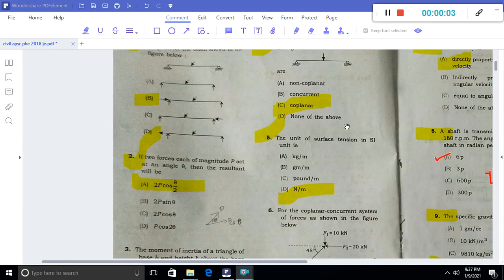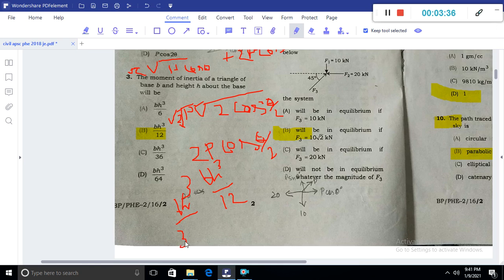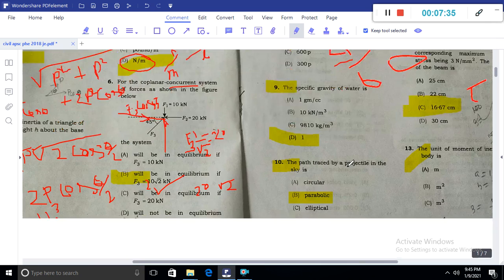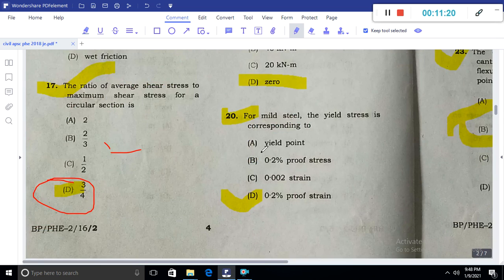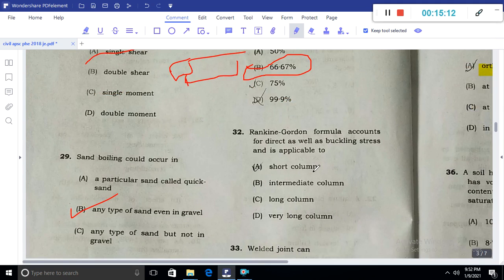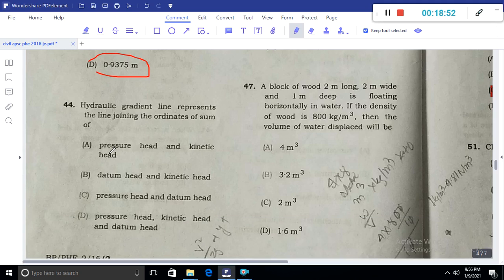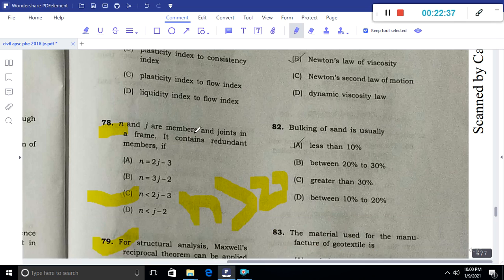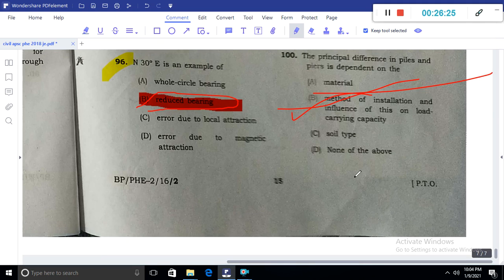phe je civil full apsc question paper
apsc phe je paper sloved